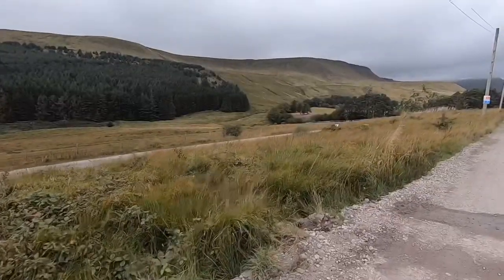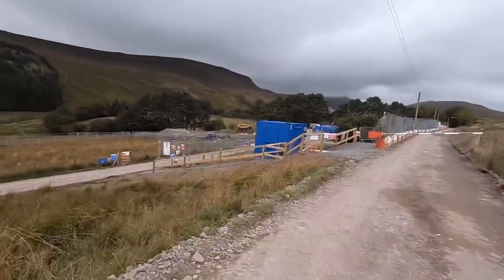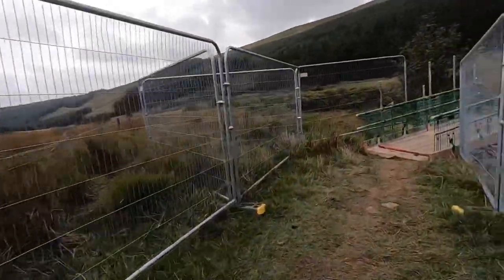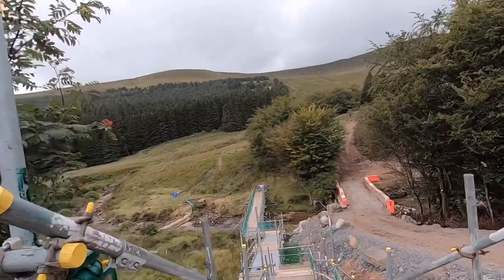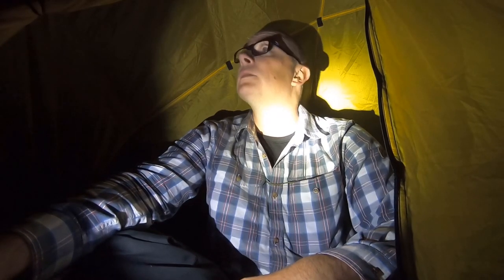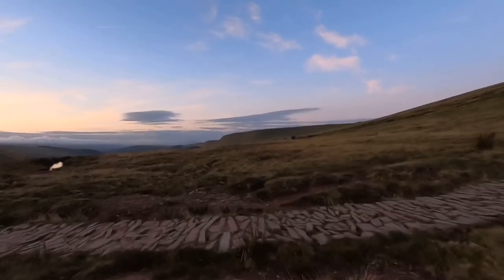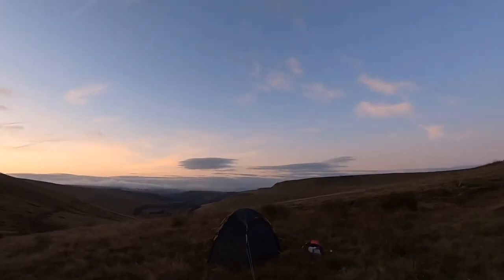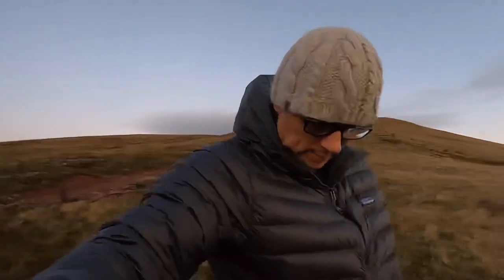Brecon Beacon Wild Camp: Going Solo in the Soulo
Camping on a school night. Yeah, why not!

It.s been moor, more, moor and I needed some mountain action.

So late Sunday eve I pack my Hilleberg Soulo into my 30l Arc’teryx Alpha FL rucksack, grab a couple of tins of soup on the way into work. Before leaving work I nuke them in the microwave and fill up my flask. Keeping it simple this time, no need for a stove!

Over the bridge and into foreign territory, light fading...

This was great fun, I hope you enjoy it.

Shot on GoPro Hero 7 Black. Photos and editing on iPhone 8 Plus. Edited using Quik